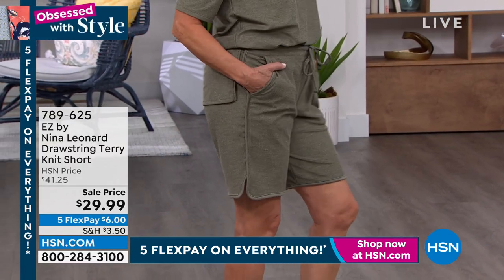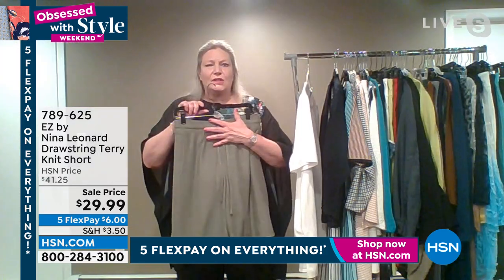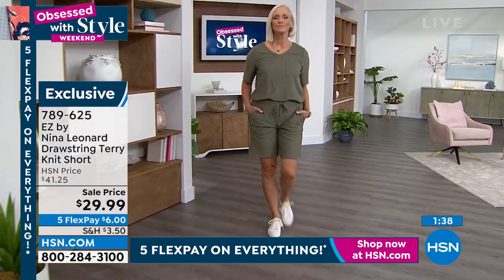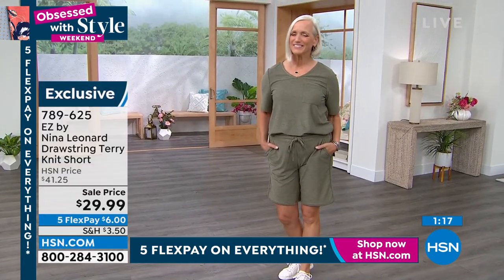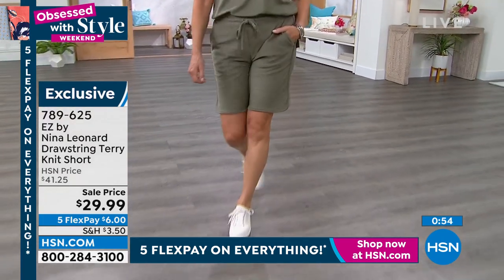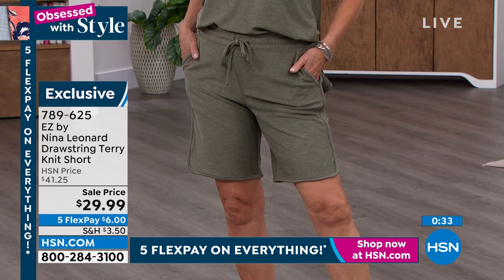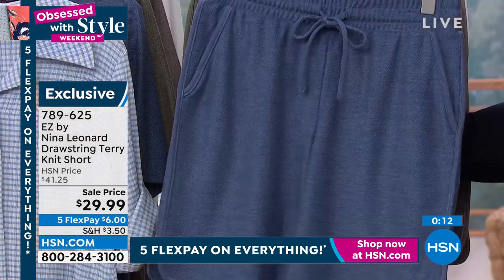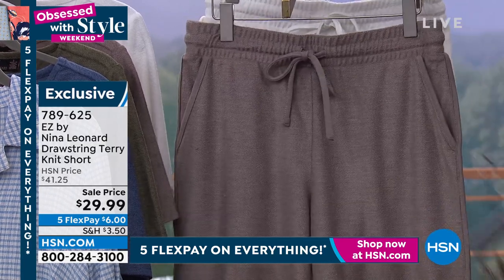EZ by Nina Leonard Drawstring Terry Knit Short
Build an ohsocomfortable summer wardrobe around casual yet comfortable pieces like this pullon terry knit short from Nina Leonard.